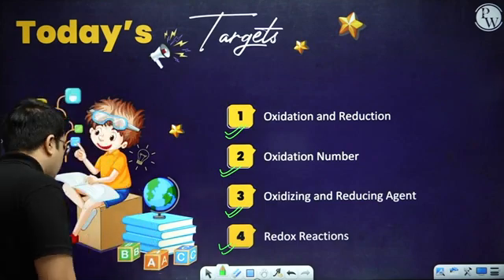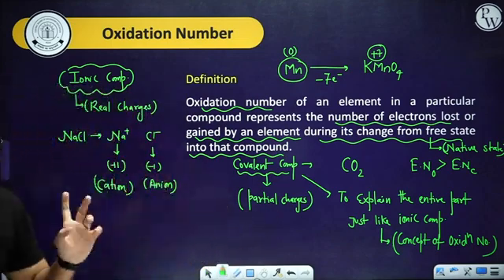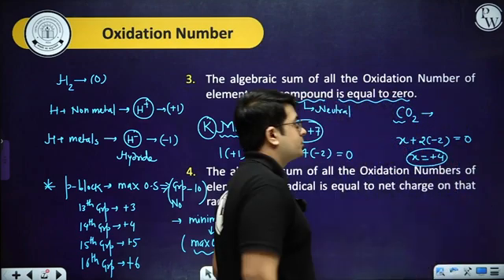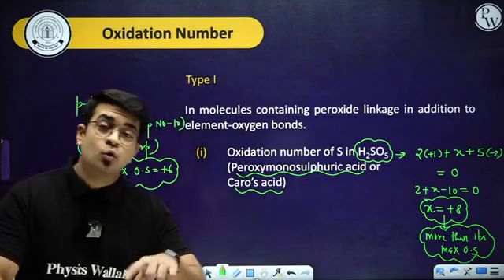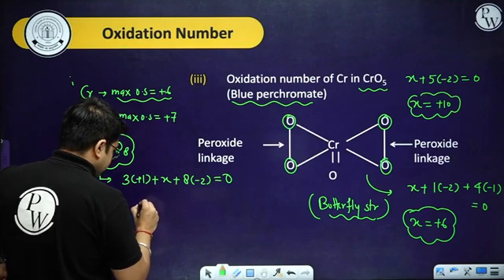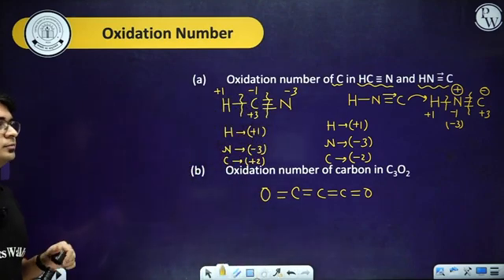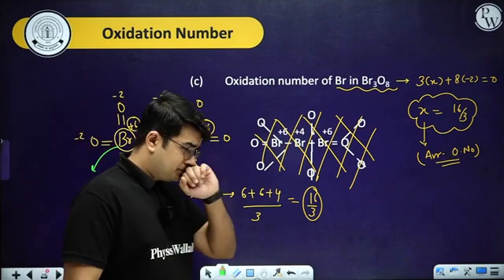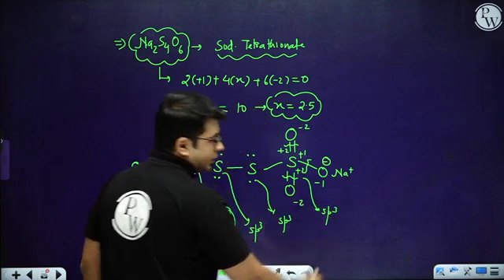REDOX REACTIONS 01 | Oxidation Number | Chemistry | Pure English | Class 11th/NEET/JEE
Immerse yourself in the world of chemical transformations with "REDOX REACTIONS 01"! ⚗️ Dive into the concept of oxidation numbers and their significance in chemistry. 📚🔬 Tailored for Class 11th/NEET/JEE students, this session unveils the intricacies of redox reactions. Join us to uncover the fascinating interplay of electrons and oxidation states. Let's embark on this enlightening journey to understand the dynamic world of chemical changes! 💡🌟